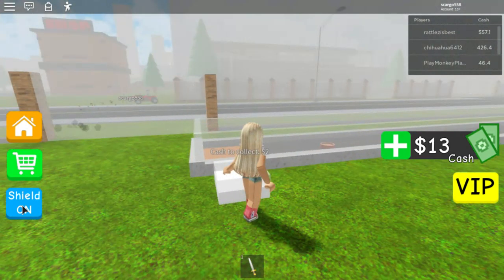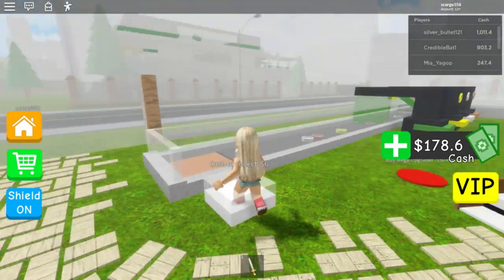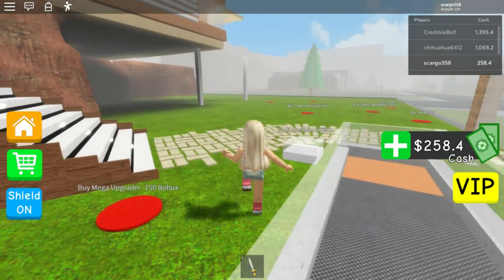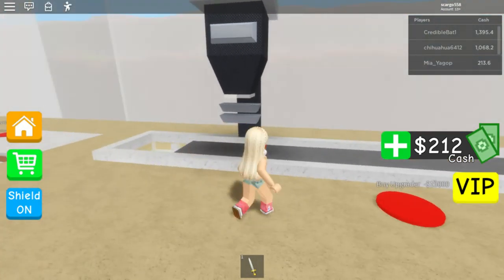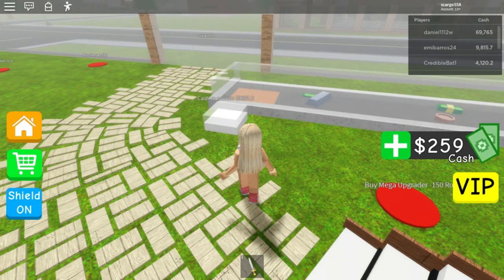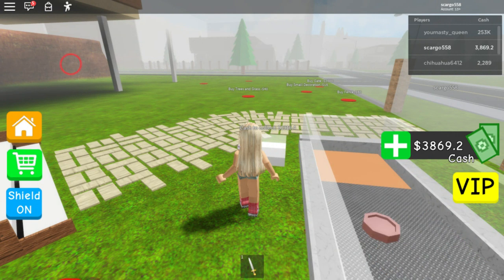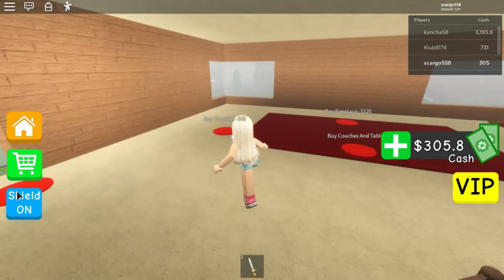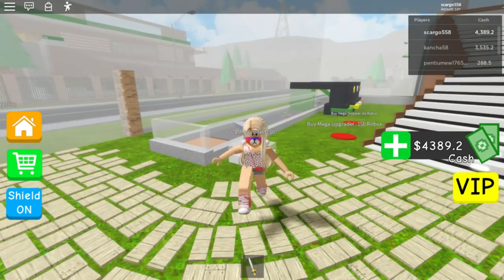🌳SUPER MANSION TYCOON🌳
Today i Played Super Mansion Tycoon
CAT CREWWWW

                                                  Schedule:
Monday
Tuesday
Wednesday
Thursday
Friday